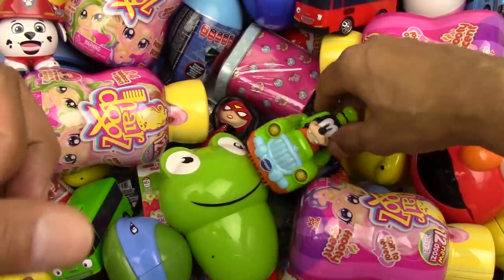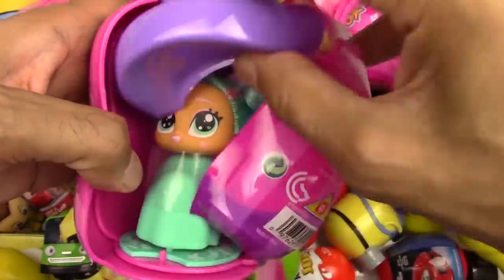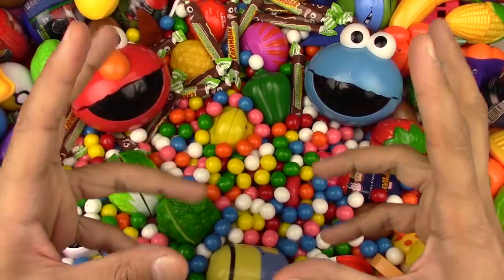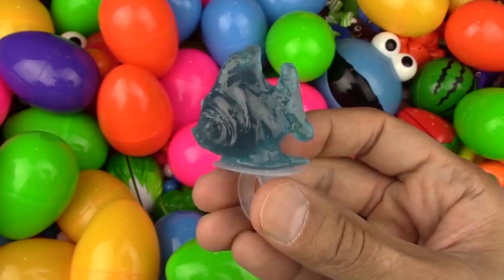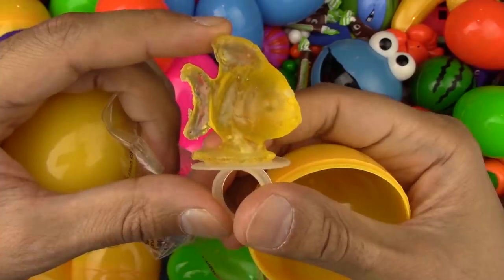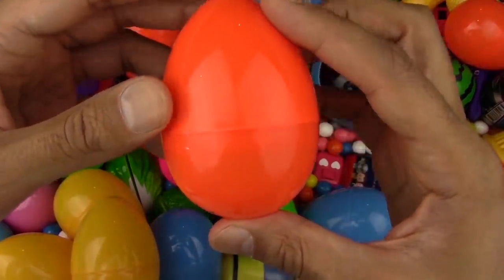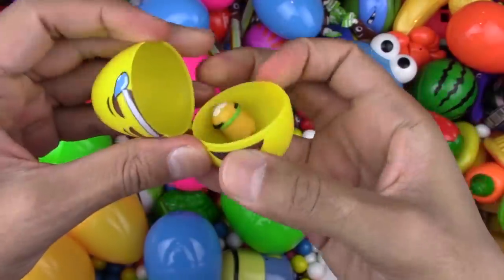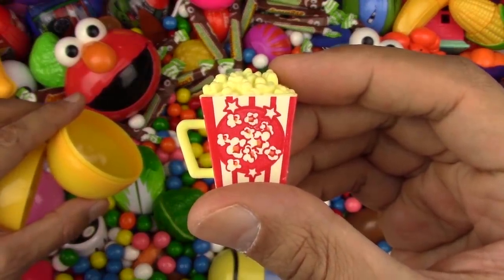Learn Colors with A lot of Surprise Eggs